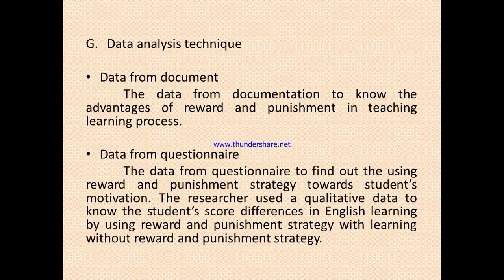Data Analysis Qualitative Research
"The Implementation of Reward and Punishment Toward Student's Motivation in English Learning"